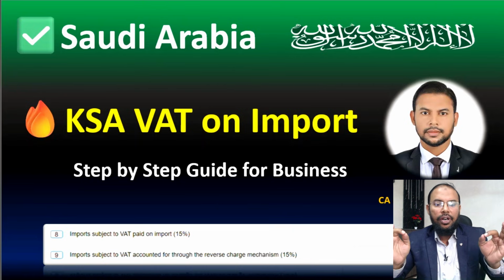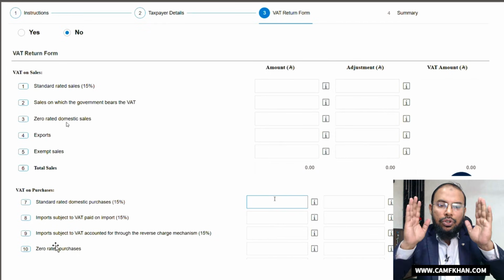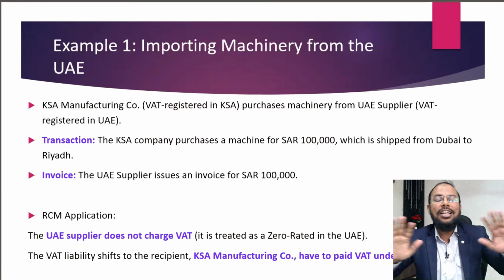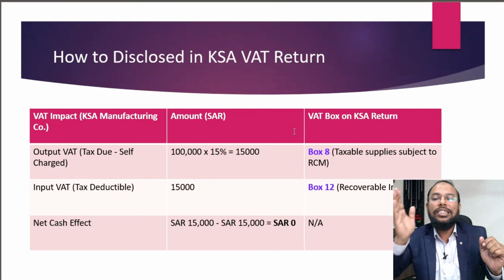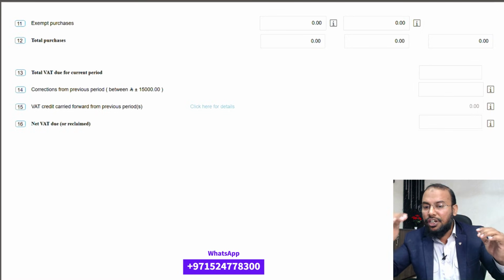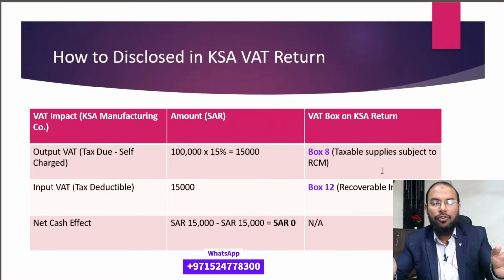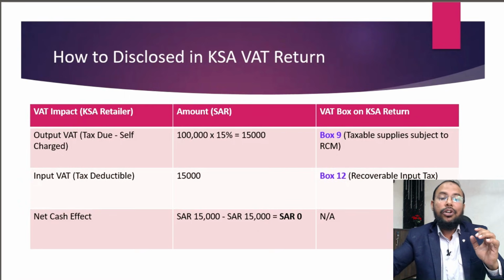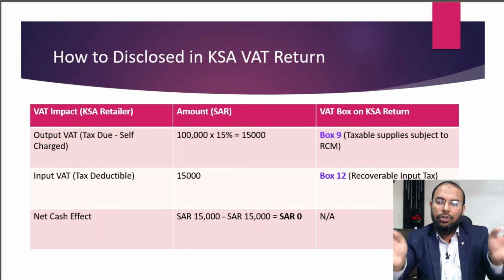Saudi VAT on Imports 2025: The Hidden Rules Every Importer Must Know (Step-by-Step Guide)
Saudi VAT on Imports 2025: The Hidden Rules Every Importer Must Know (Step-by-Step Guide) ضريبة القيمة المضافة على الواردات في السعودية 2025: القواعد الخفية التي يجب على كل مستورد معرفتها

1️⃣ A complete step-by-step guide on Saudi VAT on Import of Goods 2025 covering rules, filing process, and compliance. Learn كيف تحسب الضريبة على الاستيراد in KSA and avoid common mistakes importers make.

2️⃣Understand KSA Import VAT, customs valuation (CIF vs FOB), and ضريبة القيمة المضافة على الواردات with practical examples. Perfect for traders, e-commerce sellers, and الشركات في السعودية.

3️⃣Your ultimate 2025 guide to Saudi Arabia VAT on Imports, including VAT return filing, ITC claims, and إجراءات الجمارك. Boost your compliance and stay updated with أحدث قوانين ضريبة القيمة المضافة في السعودية.
هيئة الزكاة والضريبة والجمارك